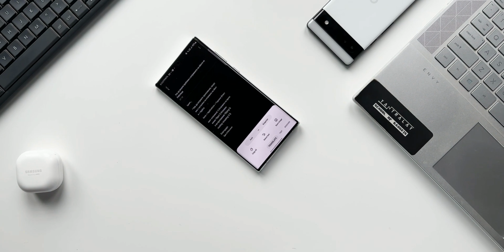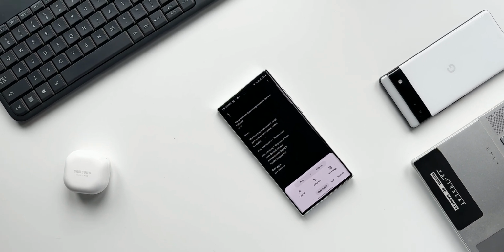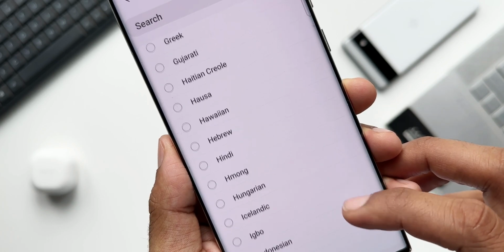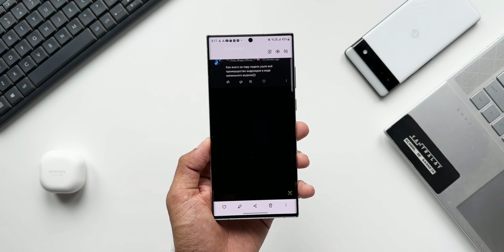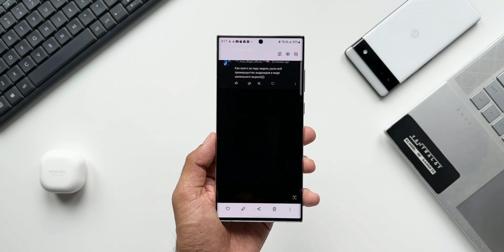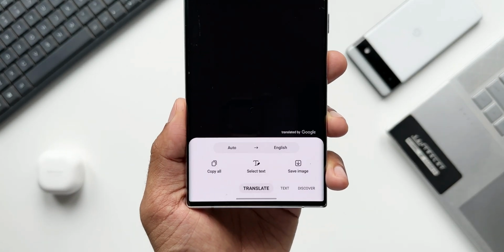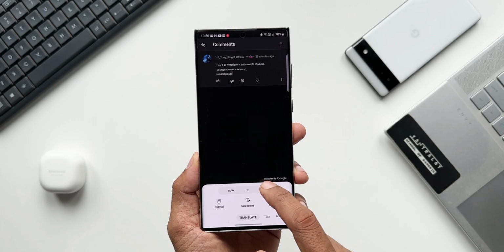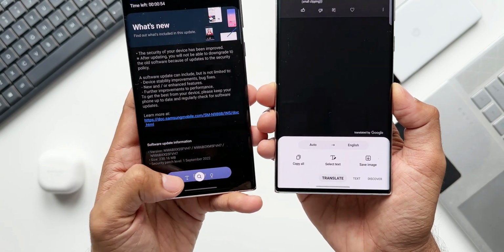This Feature on Samsung Galaxy Phones is Super Handy !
Google has updated its playstore which now shows device categories!